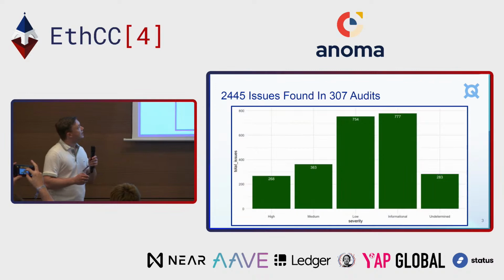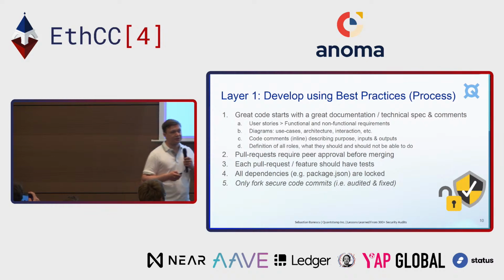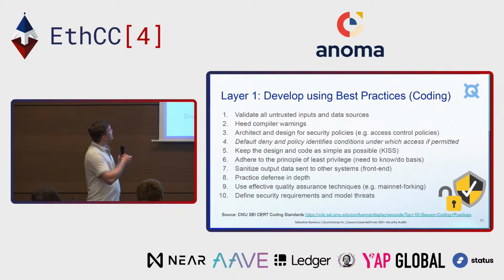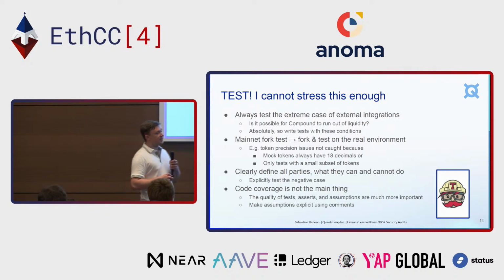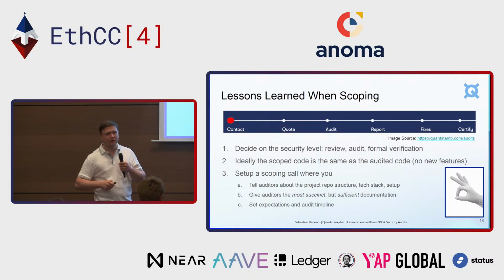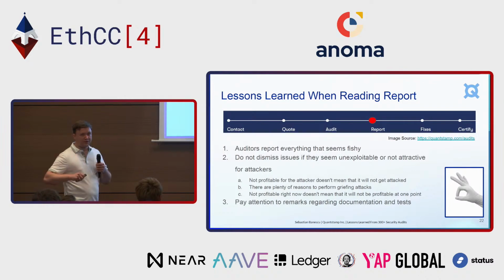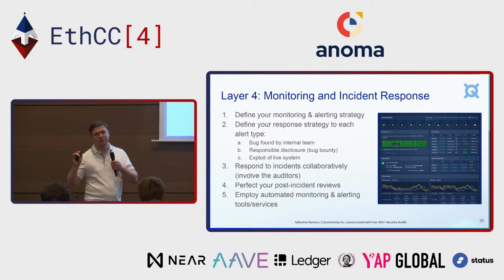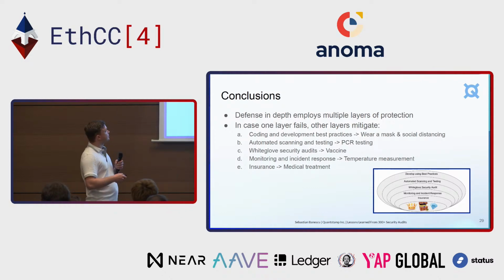Sebastian Banescu - Lessons learned from over 300 security audits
Quantstamp has performed over 300 security audits to date over the last 4 year and there are many important lessons that we have learned along the way. This talk aims to summarize the most important lessons, which are targeted towards both smart contract developers and founders in this space, but also smart contract security auditors.